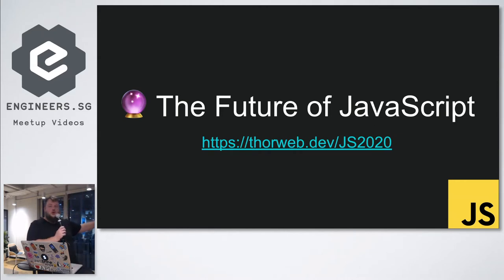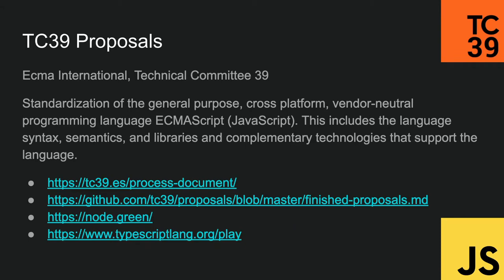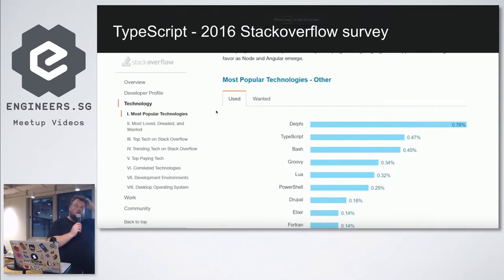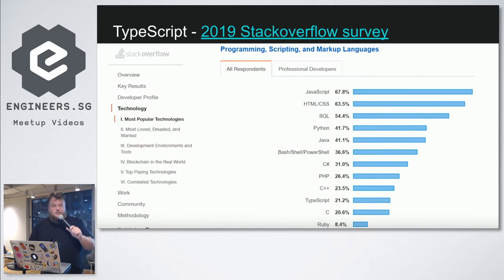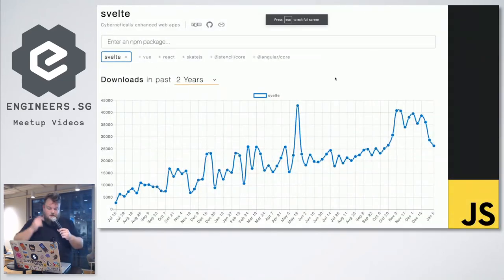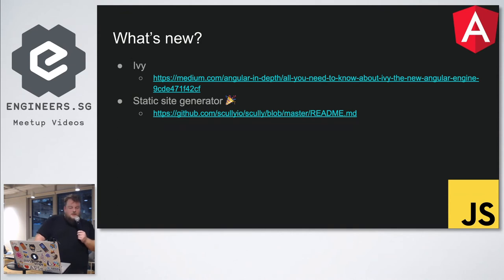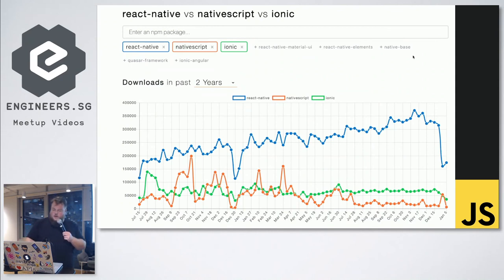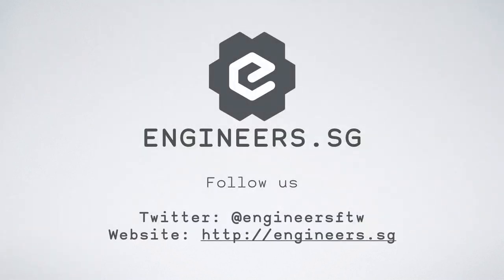The Future of JavaScript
Speaker: Thor (雷神)